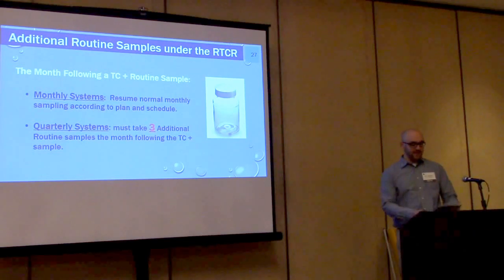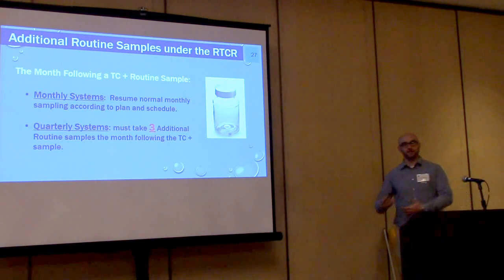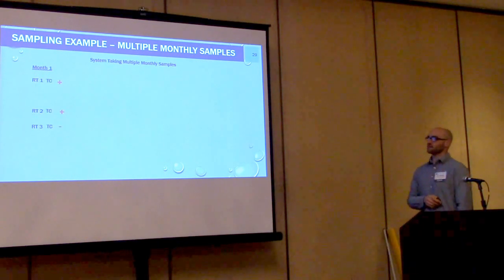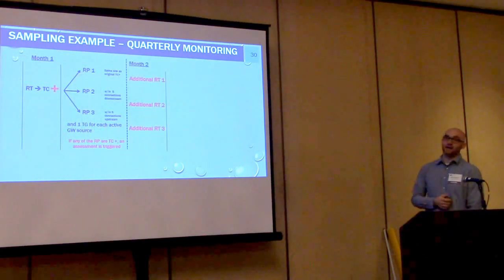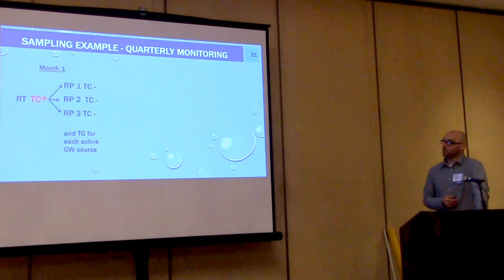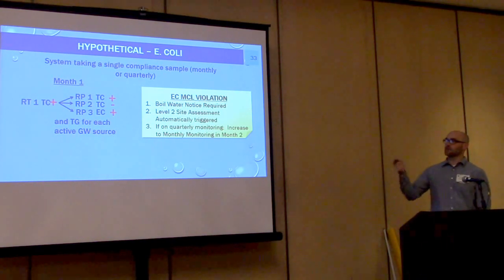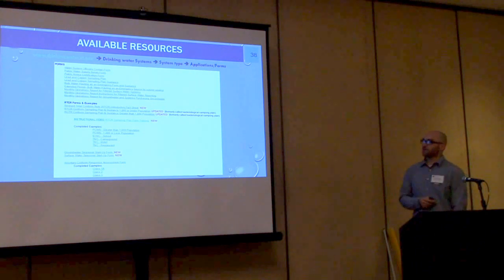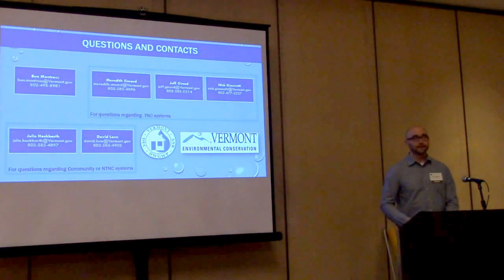Revised Total Coliform Rule Presentation: Part 2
Ben Montross gives a shortened talk on the Revised Total Coliform Rule (RTCR) and how it will be applied in the state of Vermont. For additional information, visit the State Drinking Water and Groundwater Protection Division Website.

This video was recorded at the 2015 Green Mountain Water Environment Association (GMWEA) Fall Tradeshow & Technical Sessions in Burlington on November 11, 2015.